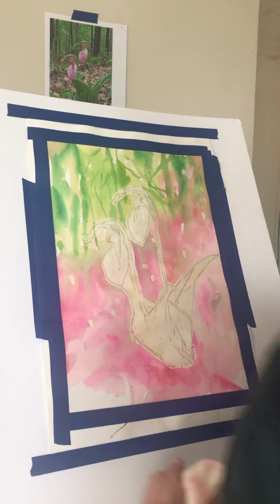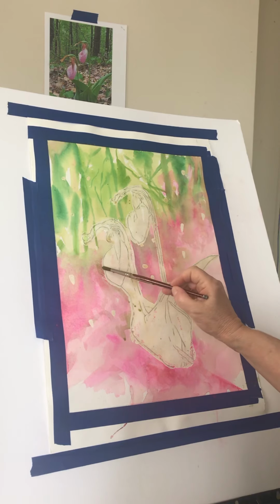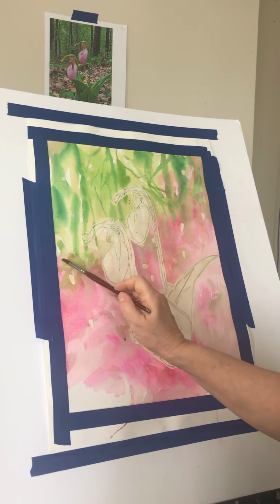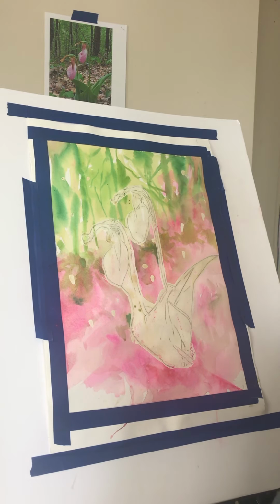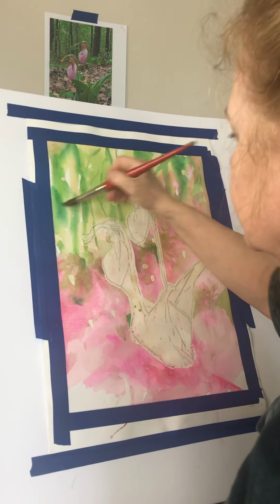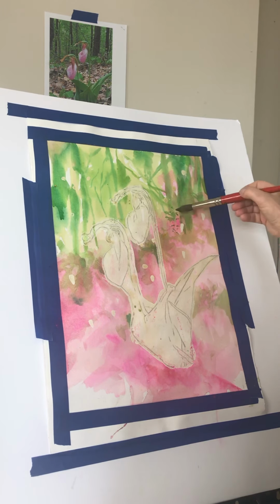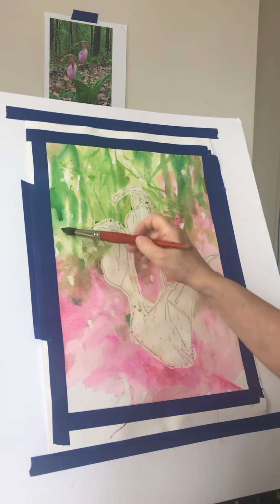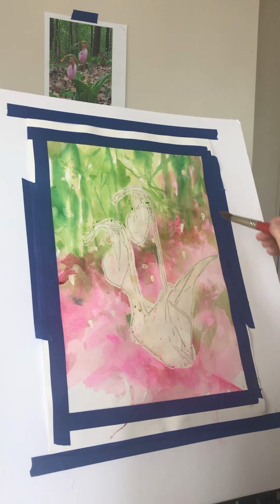The Lady Slipper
Video 2: a deeper background using complimentary colors.